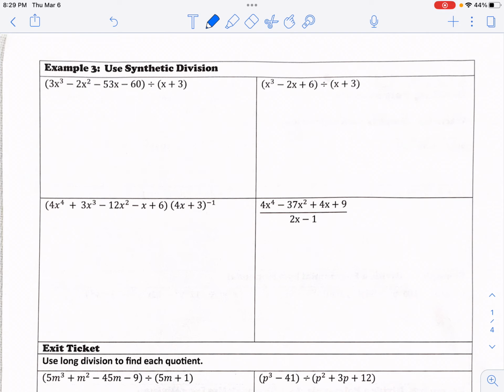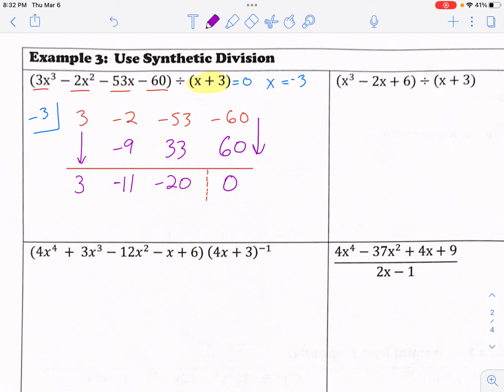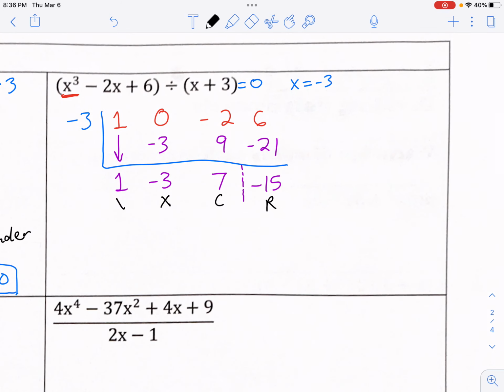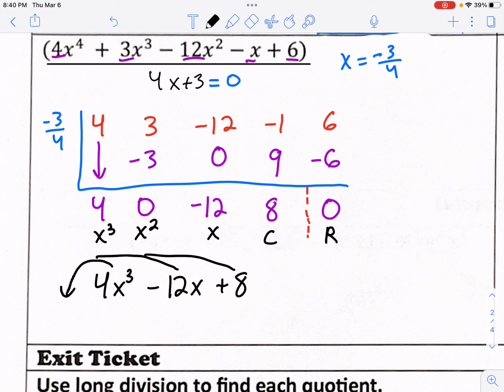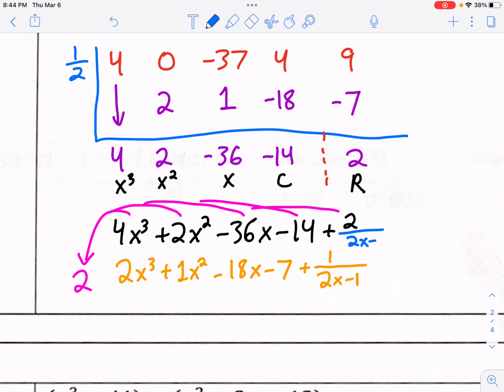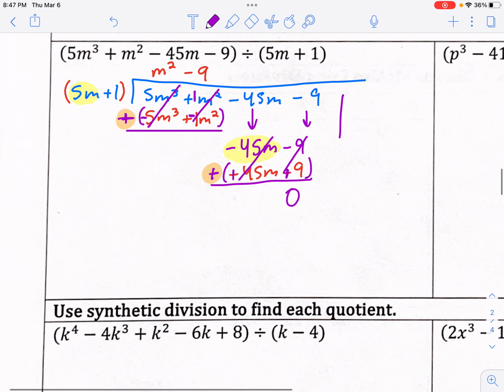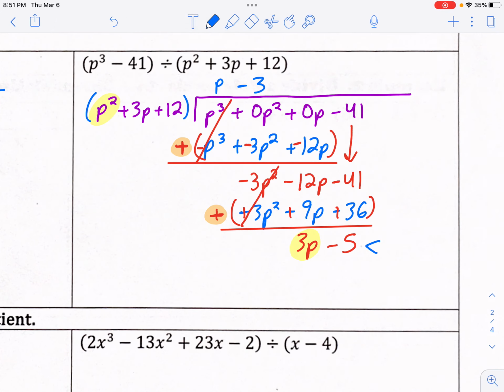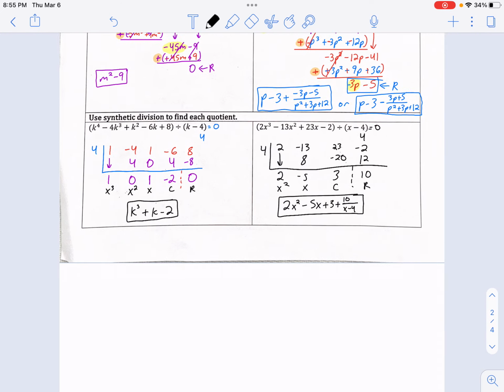4.4 day 2 notes - synthetic division